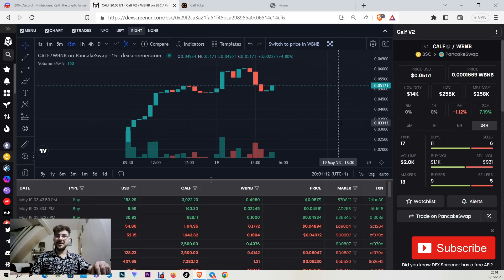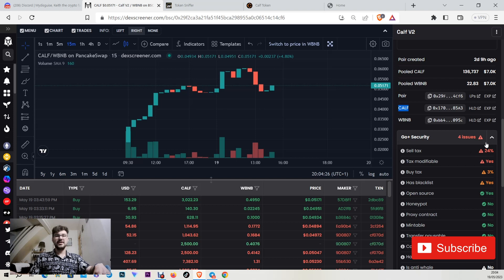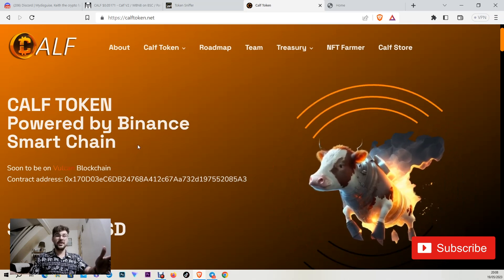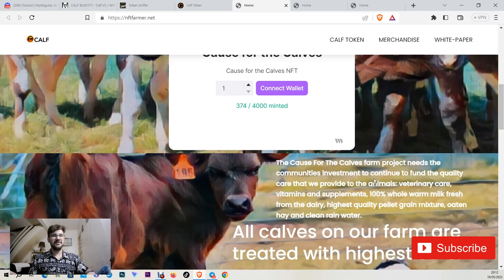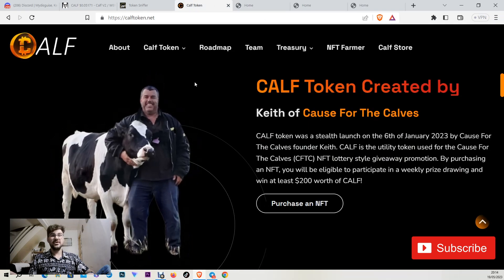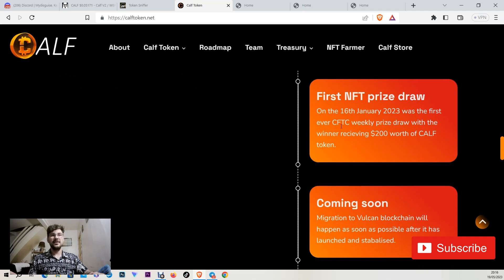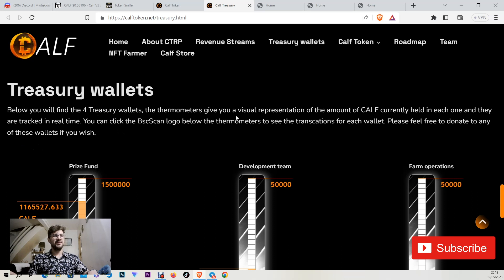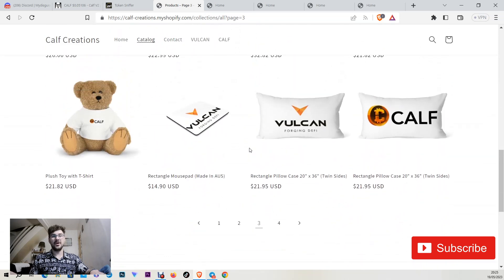CALF TOKEN - Cause for the Calves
If you are happy with the material that I am providing and you want to help me to grow my channel, you can subscribe / comment and if you want to help me to update my equipment and to improve the quality of the material, the donation address for BSC,ETH,CRO,FTM,MATIC,POSIand AVAX is below :

0x454eAb48EeA80d6cD3424ba55612BF79Db910D69

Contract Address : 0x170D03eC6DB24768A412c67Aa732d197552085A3